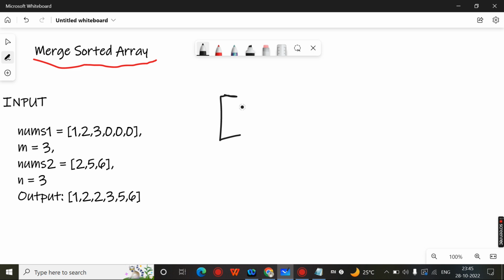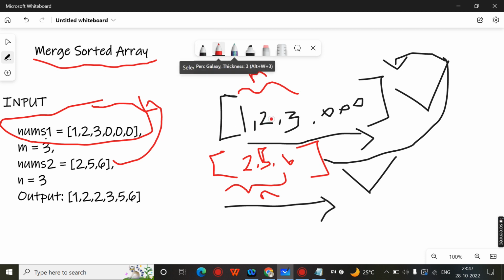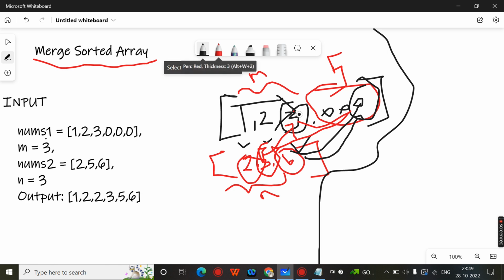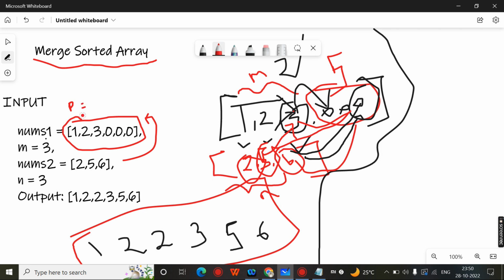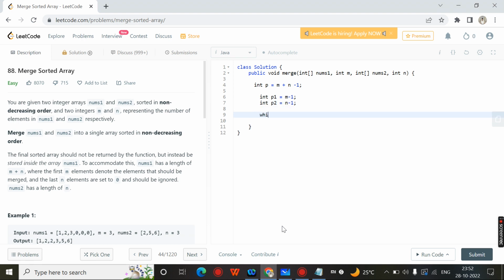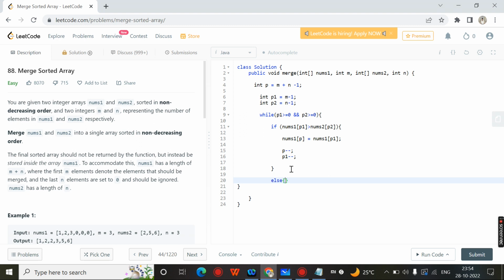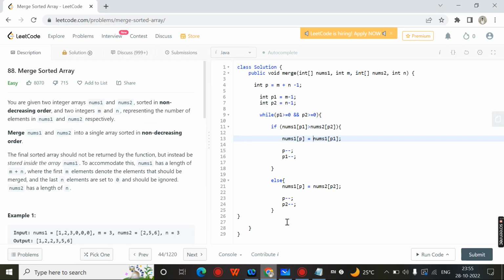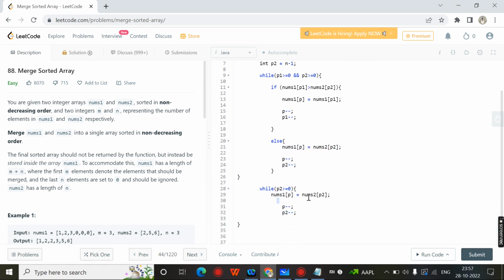Merge Sorted Array Leetcode (88) Solution in Java | PROBLEM SOLVING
Merge Sorted Array Leetcode Solution in Java (88)

In this video we are going to discuss the leetcode problem number 88 (Merge Sorted Array) through java.
We are also discuss how to solve the Merge Sorted Array using java programming language.

Merge Sorted Array LOGIC - They will give you two arrays. You need to return the merge sorted array.
Just compare the elements of the two arrays using some logics discussed in this video.
For This problem, you can easily find maximum profit using some mathematical operations.